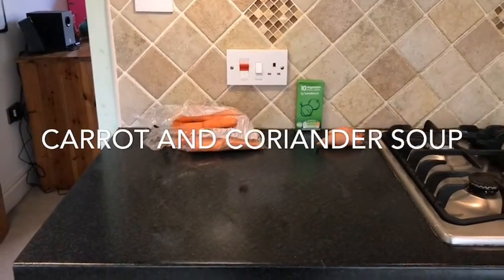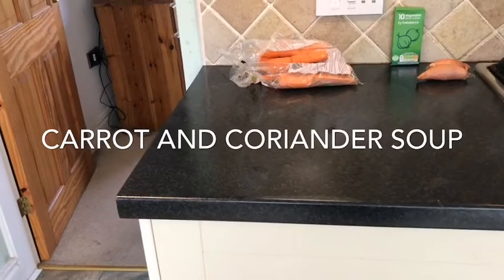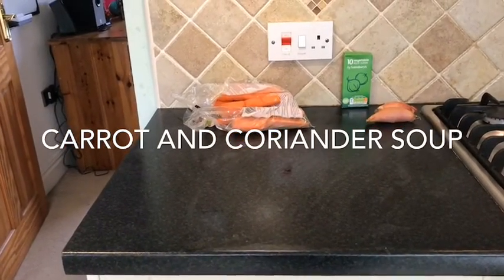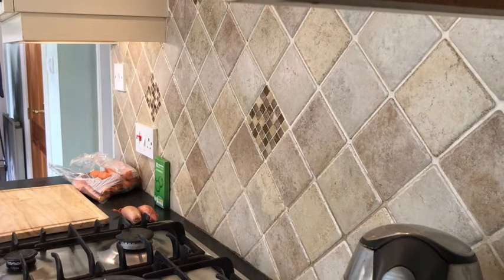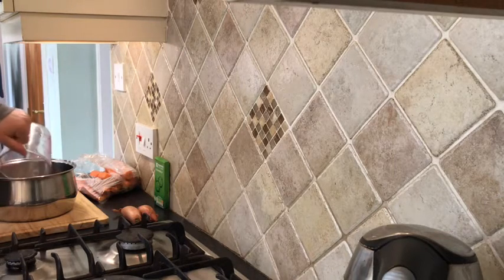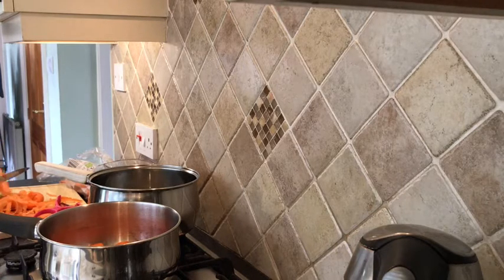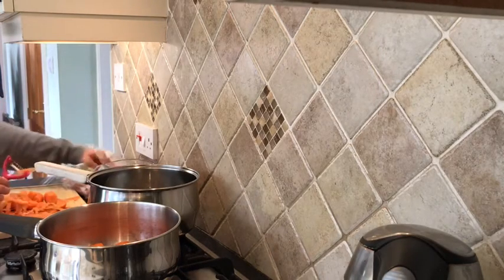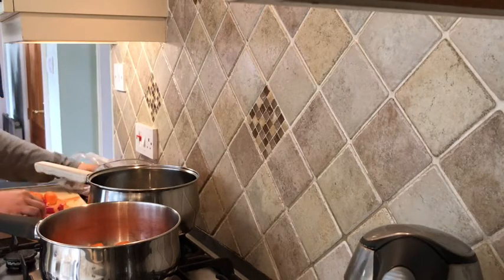Carrot and Coriander soup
In Today’s Video I made Fresh Carrot and coriander soup.